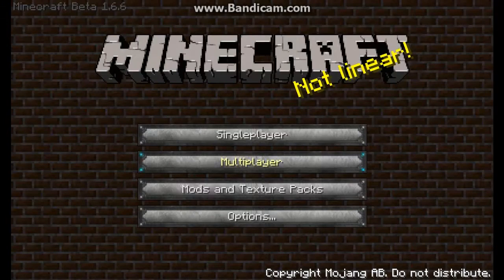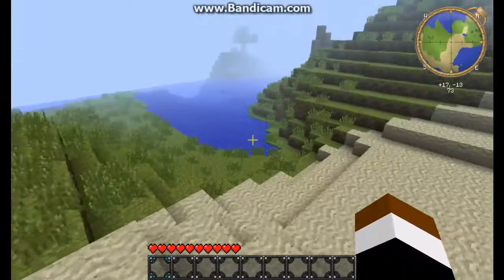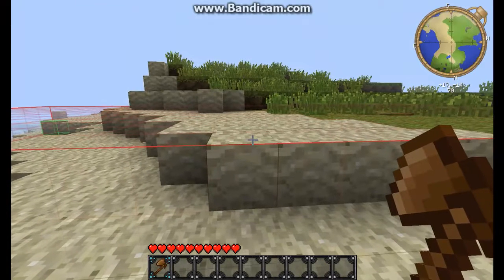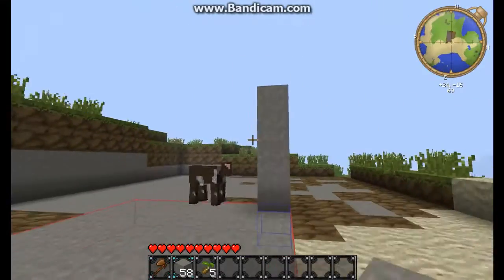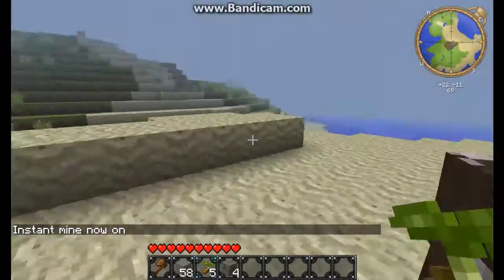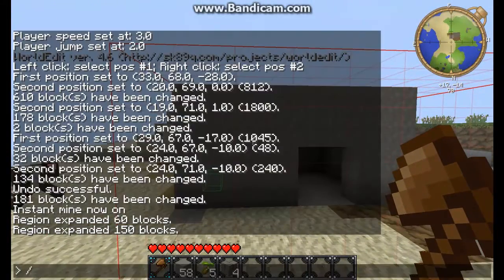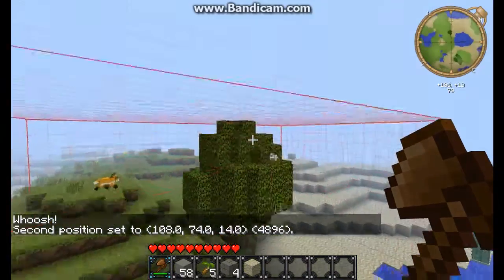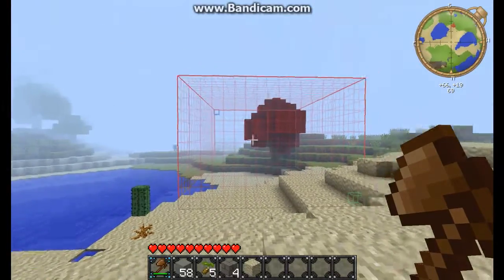minecraft: how to USE worldedit [PART 1/3]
IF YOU WANT THE 3D RED LINES SHOWN WHEN YOU HIGHLIGHT A REGION THEN INSTALL THIS INTO MINECRAFT FOLDER.
THE ONLY THING YOU NEED TO DO AND INSTALL THIS IS JUST:
THE WAY YOU INSTALLED WORLD EDIT JUST PLACE THE FILES INSIDE MINECRAFT.JAR